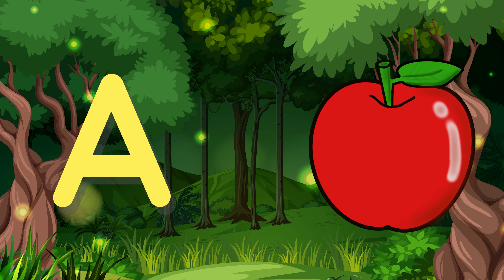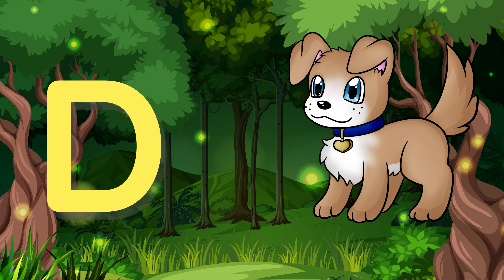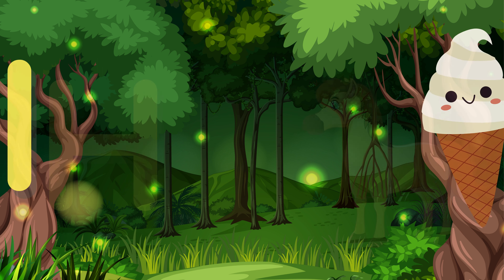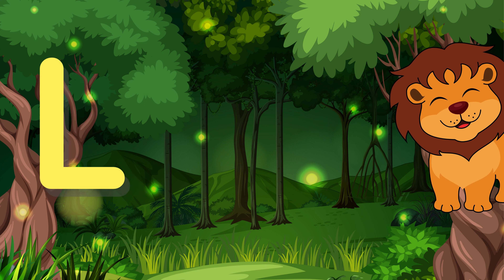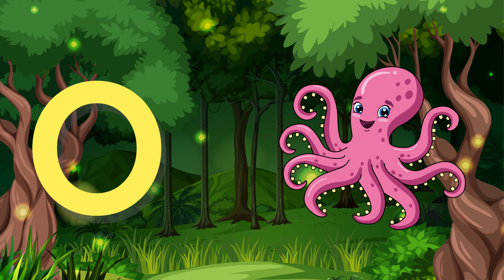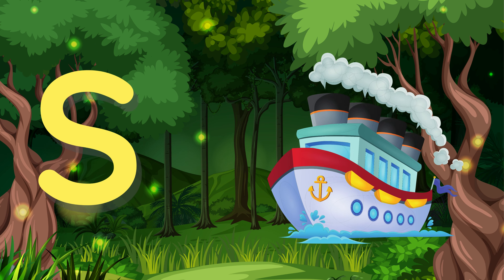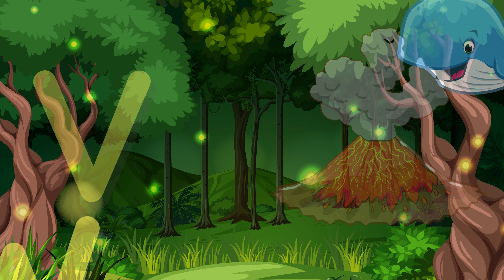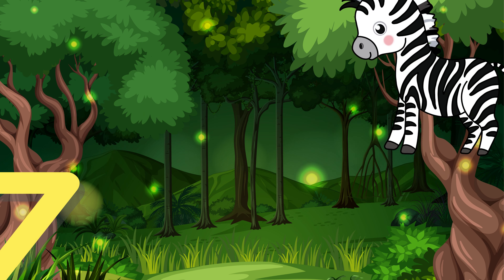ABC | Learn Abc for Kids | Alphabet song | A to Z | Alphabet Learning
Join us on a fun and exciting journey through the alphabet! Our ABC video for kids is perfect for young learners who are just starting to discover letters, sounds, and words. From A to Z, our video will help your child develop their literacy skills and get ready for reading and writing. Come explore the world of letters with us and let's learn the ABCs together!"
In this video children will be able to learn how to write alphabets and letters and also kids will learn two things that start with each alphabet with the help of 3D animation and colorful visuals.

A-B-C-D-E-F-G
H-I-J-K-LMNOP
Q-R-S
T-U-V
W and X
Y and Zee
Now I know my “ABCs”

Singing the ABC song is a fantastic way to start teaching your child the alphabet. It’s also lots of fun. As children sing their ABCs they’ll be learning the names of the letters of the alphabet.